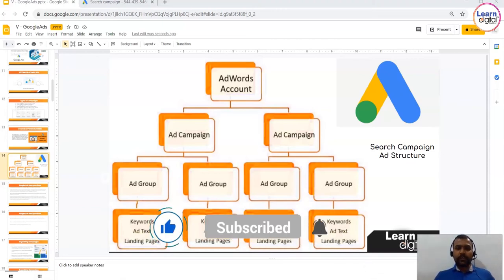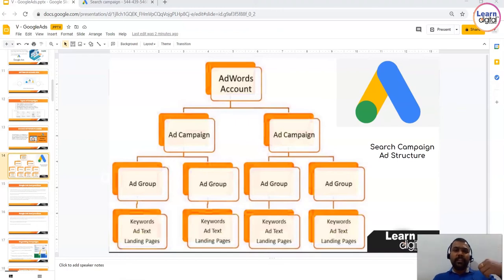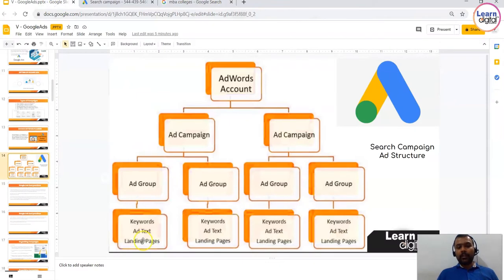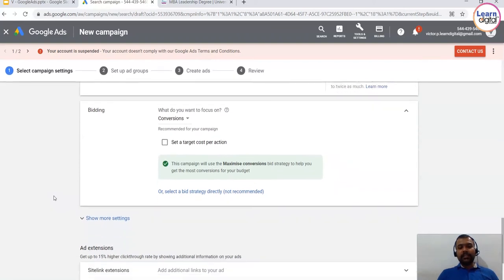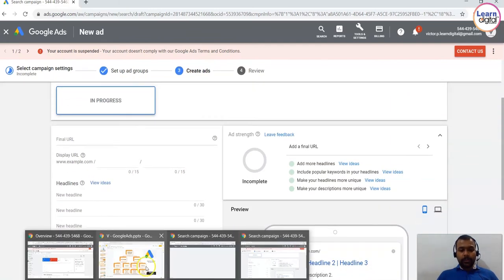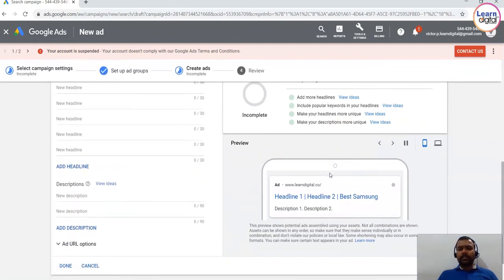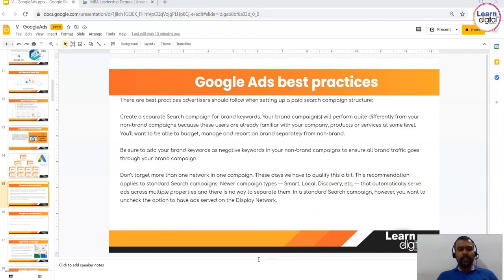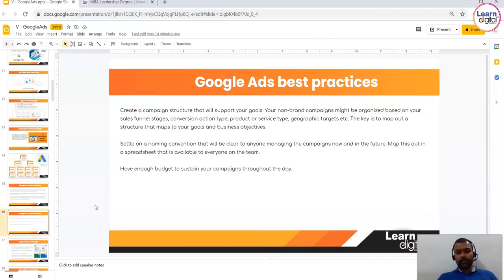What is Google Ad Structure | Google Ads Structure | Learn Digital Academy 2021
Learn what is Google Ad Structure | Ads Structure in Google | Learn Digital Academy 2021